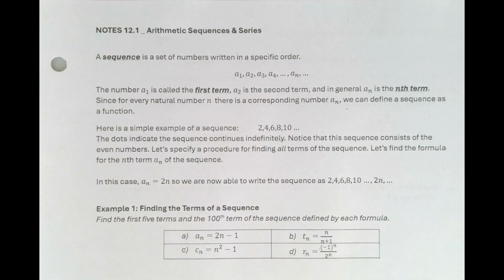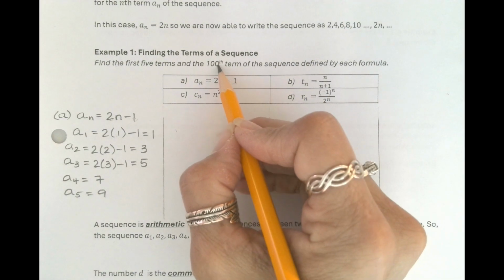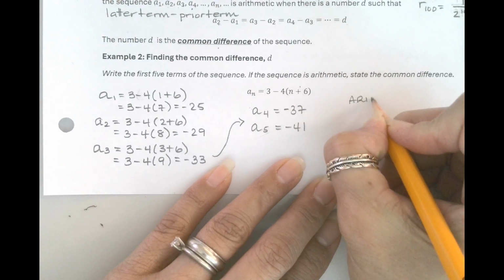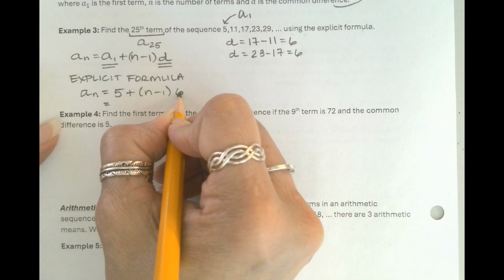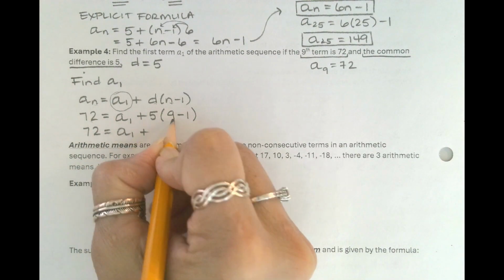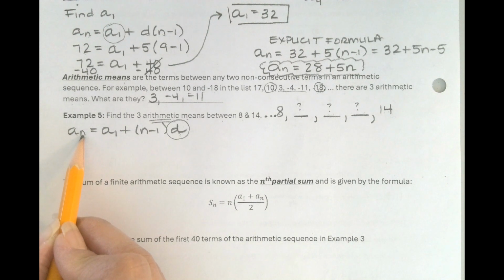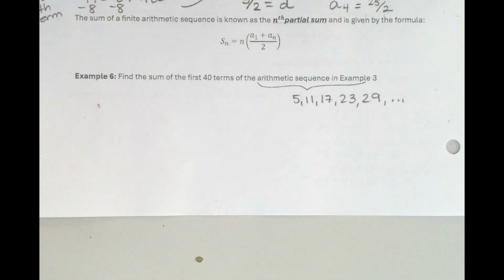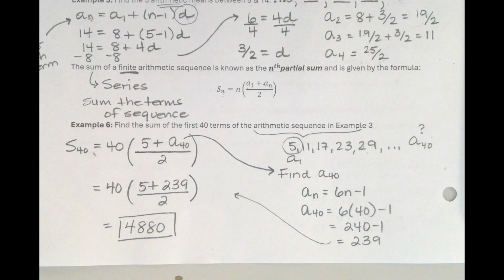Video Lesson 12.1 _ Arithmetic Sequences & Series